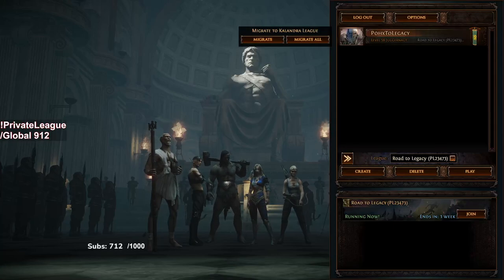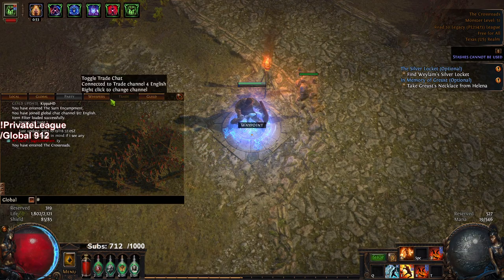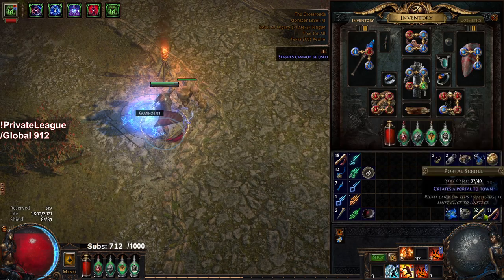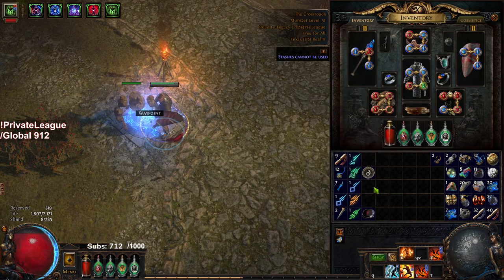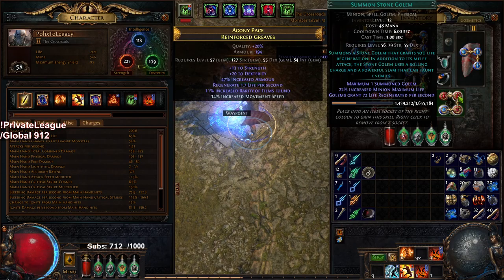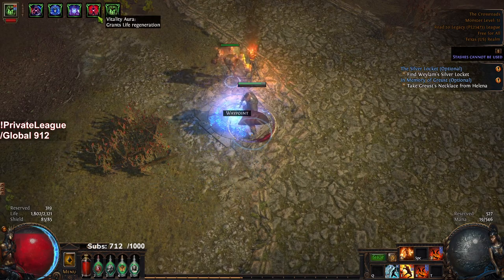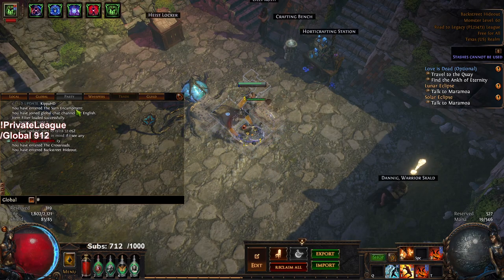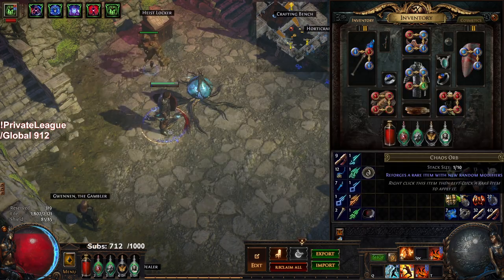Path of Exile 3.19 - No Stash League Day #1 Update